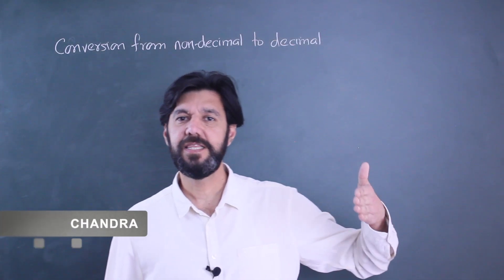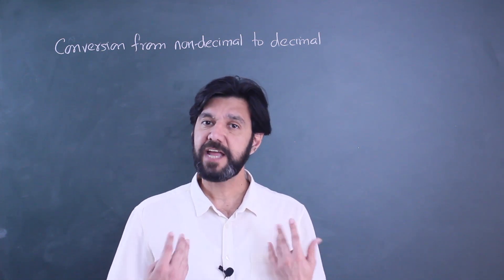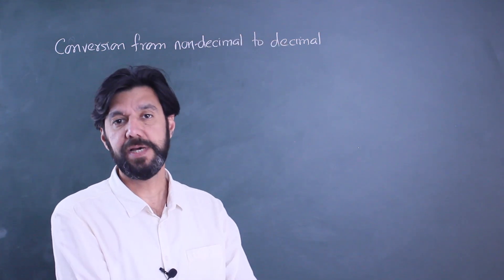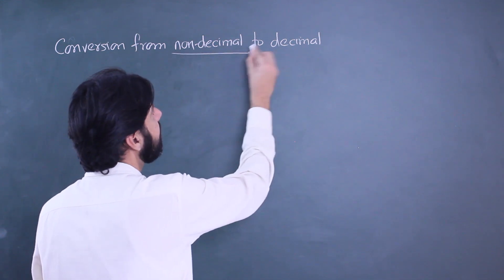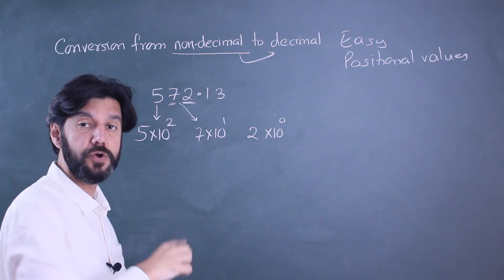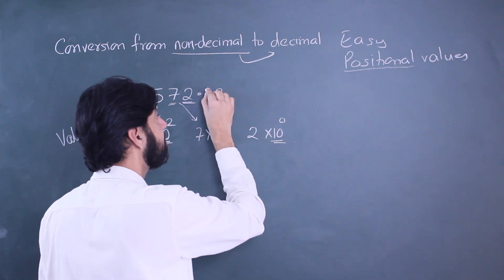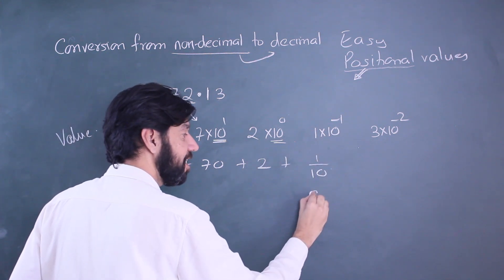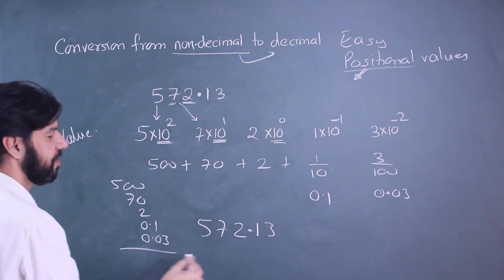Base System for CAT: Part 3 (Converting Non-decimal to Decimal - 1)